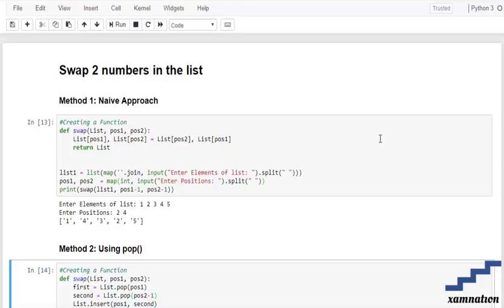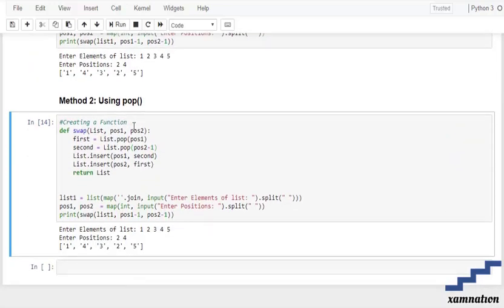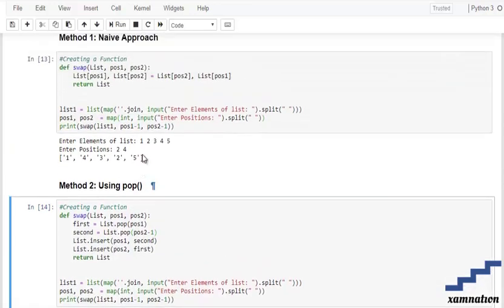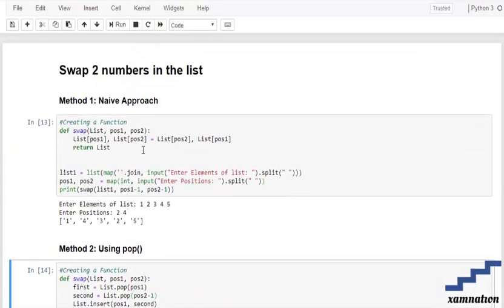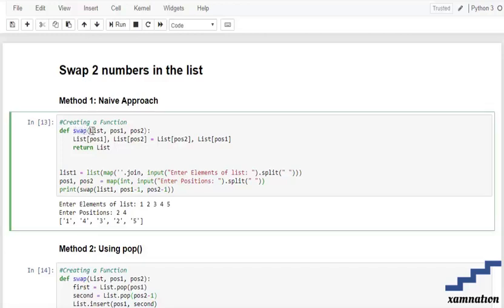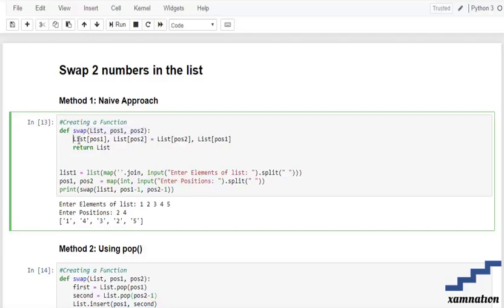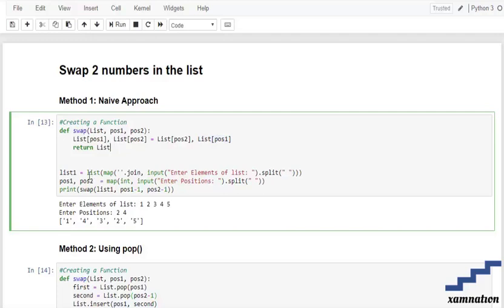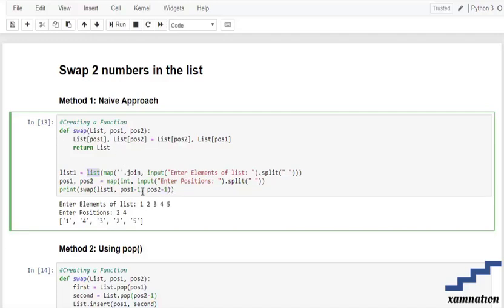Swapping elements in list-using Naive Approach